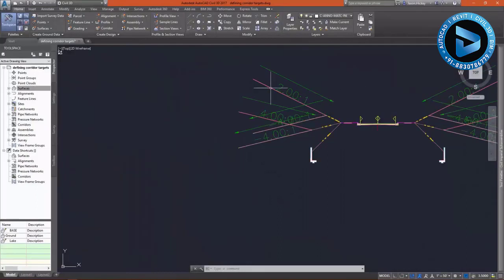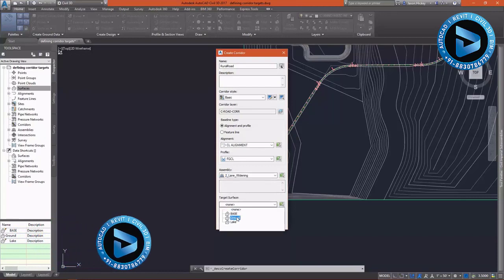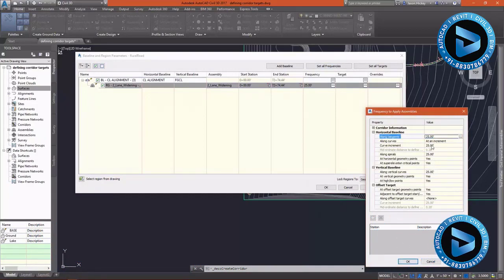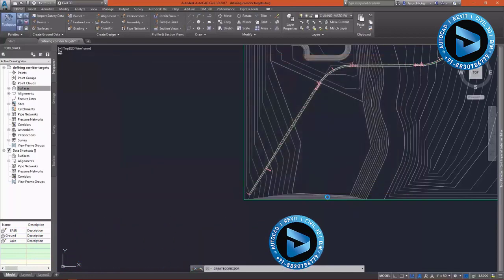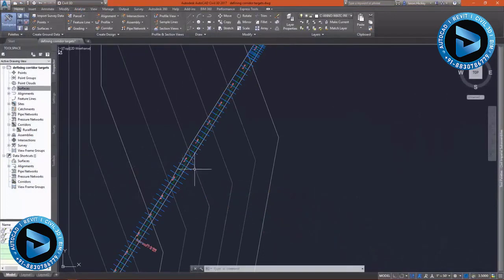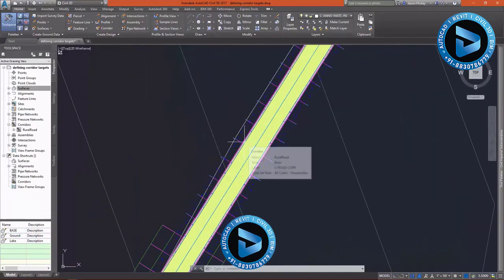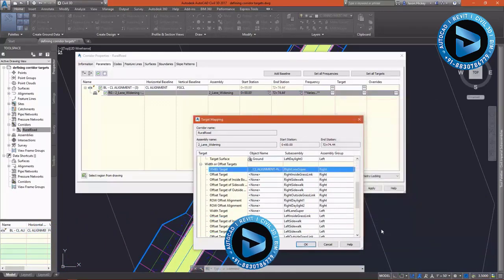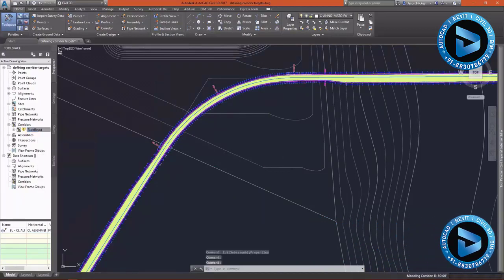How To Create Multiple Corridor Targets in Civil3D | Dynamic Design Creations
Welcome to Dynamic Design Creations, your go-to channel for all things Civil3D! In this highly informative tutorial, we'll delve into the world of multiple targets in Civil3D 2024 and show you how to take your design skills to the next level.

🎯 Unlock your design potential: Learn how to harness the power of multiple targets in Civil3D 2024 to achieve precise control and create stunning designs that exceed expectations.

🏗️ Seamless alignment made easy: Dive into the intricacies of aligning multiple targets effortlessly, ensuring flawless integration between various design elements. Say goodbye to manual adjustments and embrace a more streamlined process.

⚙️ Automation at your fingertips: Discover the automation capabilities of Civil3D 2024 as we guide you through the process of creating dynamic associations between multiple targets and objects. Let the software do the heavy lifting, freeing up your time for more creative tasks.

🌐 Fine-tune with ease: Multiple targets provide you with the flexibility to fine-tune your designs, catering to different scenarios effortlessly. Witness how you can adapt and optimize your projects based on varying design requirements within a single workflow.

🚀 Boost your efficiency: By mastering multiple targets, you'll witness a significant boost in your design efficiency. This tutorial will equip you with the knowledge and skills to expedite your design process and deliver exceptional results.

📚 Stay up-to-date with Civil3D 2024: Stay ahead of the curve with the latest features and enhancements offered by Civil3D 2024, ensuring that you're always at the forefront of design innovation.

🔥 Don't miss out on this game-changing tutorial: Join us on Dynamic Design Creations and revolutionize your design capabilities in Civil3D 2024.